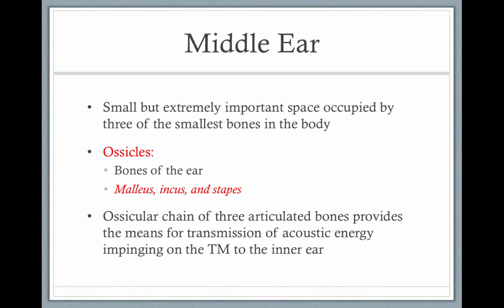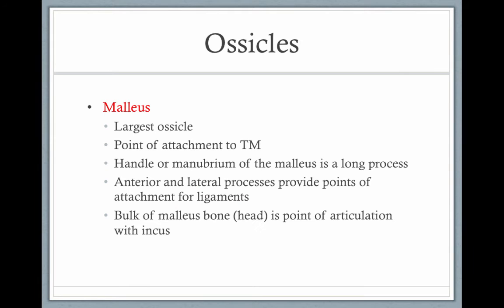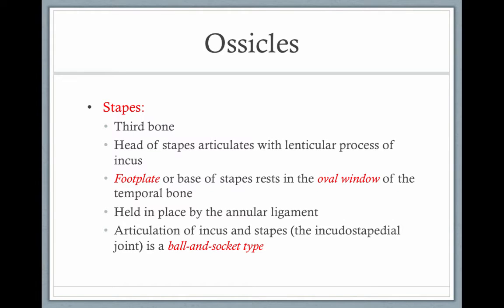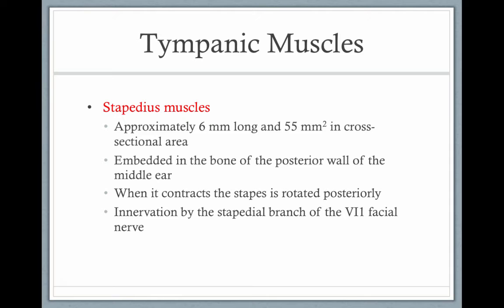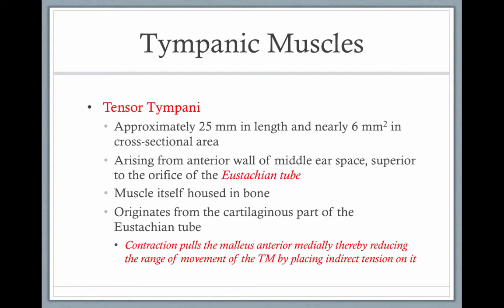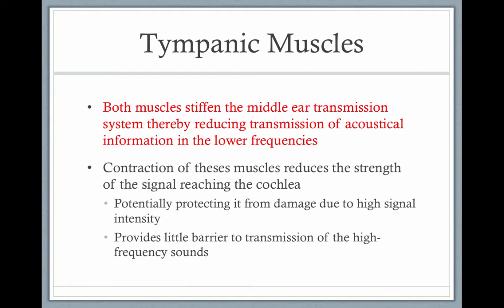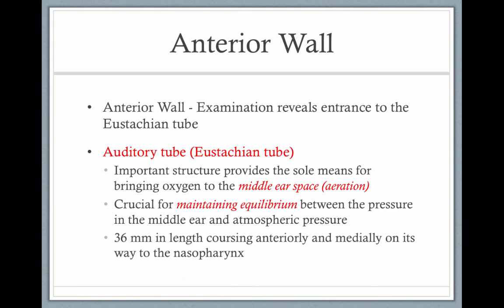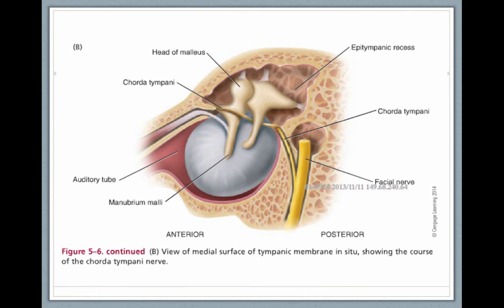Anatomy of the Middle Ear - Video 47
Table of Contents:

00:33 - Middle Ear
00:45 - Ossicles
01:05 - Ossicles
01:20 - Ossicles
01:47 - Ossicles
01:51 - Ossicles
01:58 - Tympanic Muscles
02:14 - Tympanic Muscles
02:34 - Tympanic Muscles
02:51 - Tympanic Muscles
03:19 - Landmarks of the Middle Ear
03:34 - Landmarks of the Middle Ear
03:42 - Anterior Wall
04:13 -
04:15 - Posterior Wall and Floor
04:26 -